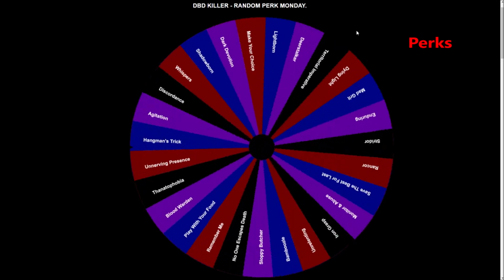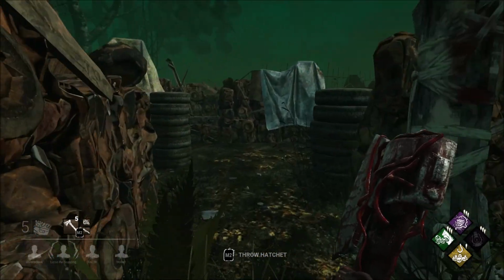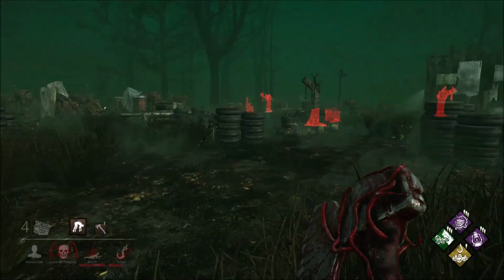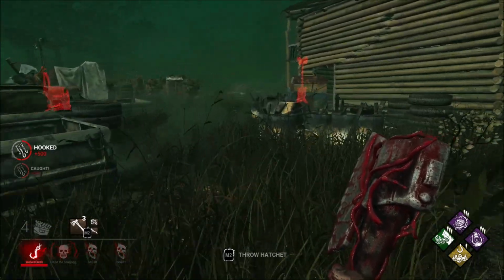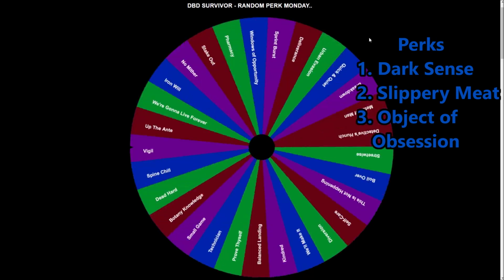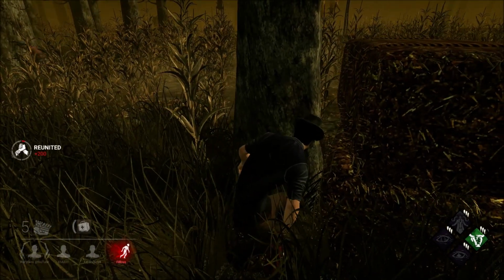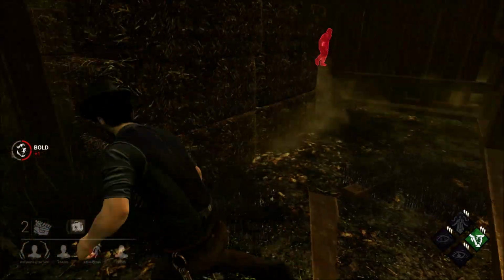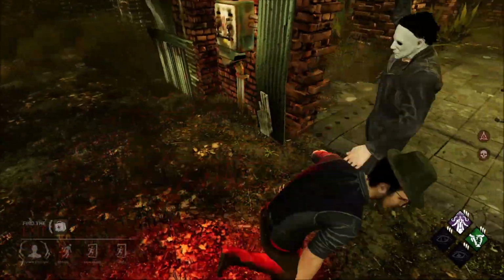Me Want Strong Man! - Dead by Daylight R.P.M (Part 98)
It's Monday! You know what that MEANS!

!Welcome to The WolfPack!